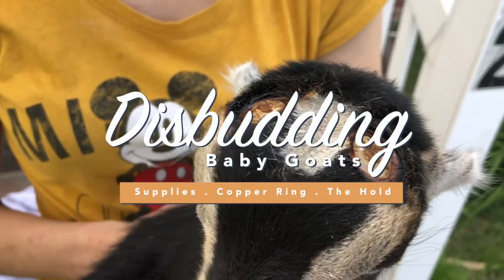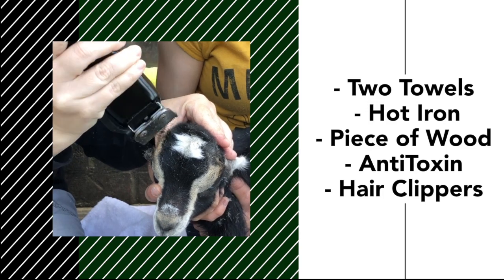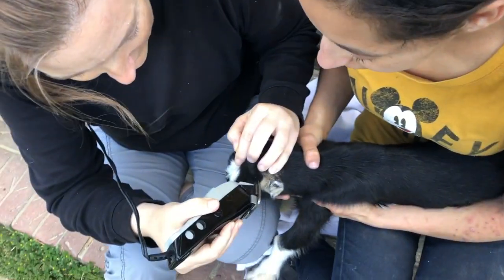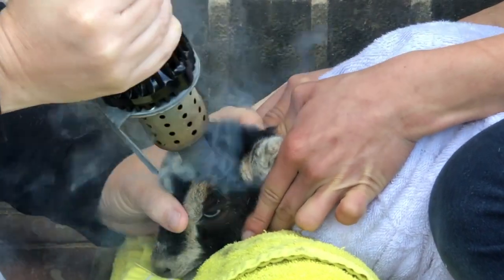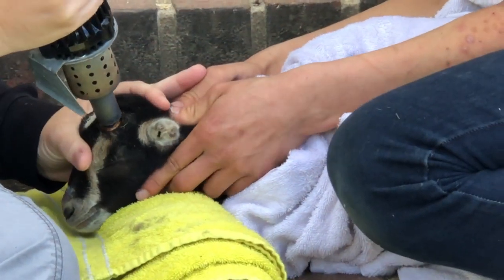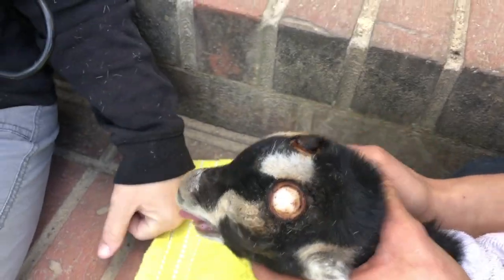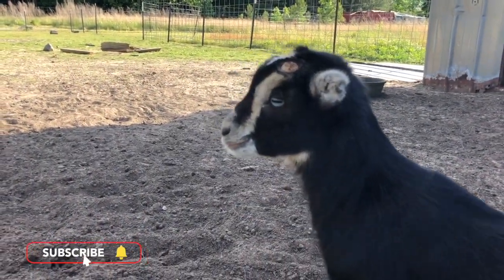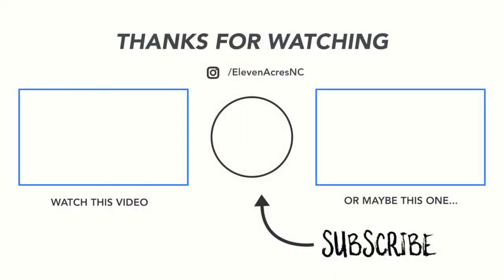How To Disbud Baby Goats with A Hot Iron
In this video, I am going to show you how we disbud our baby goats using a HOT IRON!
It's important to weigh this decision seriously.  Each farm, homestead, and person will have a different way of doing things.  So if you have DECIDED that you want to disbud using a hot iron... then I hope this video is helpful to you!

Hot Iron

🌿 MY KIT for PHOTOGRAPHY & VLOGS 🌿
Current Backpack
Extra Batteries
Canon 55-250mm
My Favorite Lens
Wide Angle Lens
External Hard Drive
Shotgun MIC Microphone
Furry Windscreen Muff
Joby Tripod
Camera Tripod
iPhone Monopod